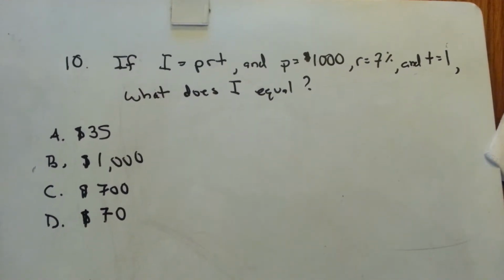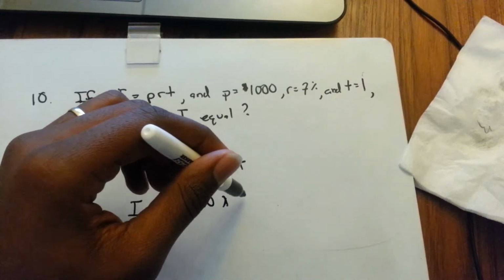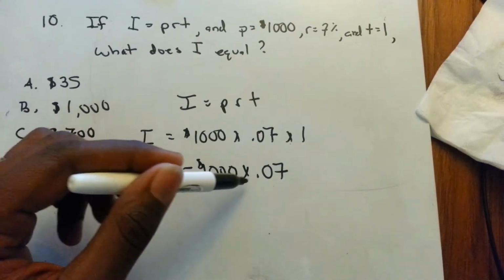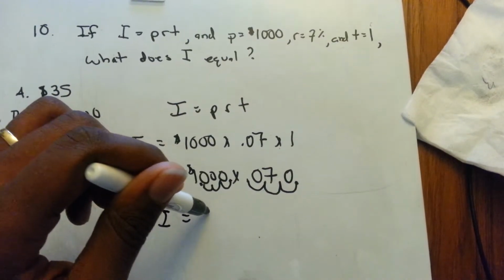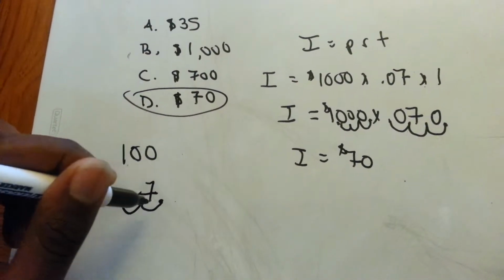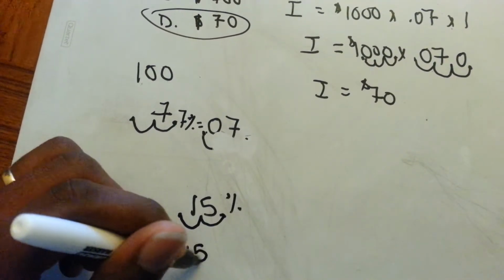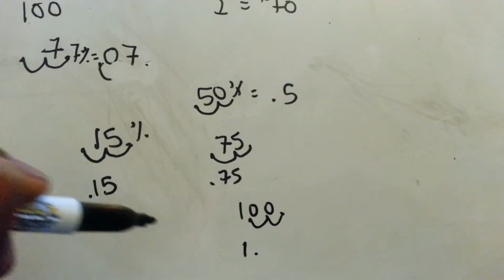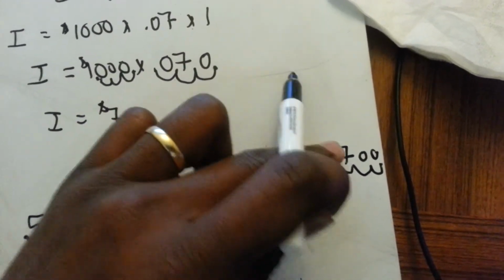Asvab practice test asvab practice test question 1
Asvab practice test asvab practice test question 10